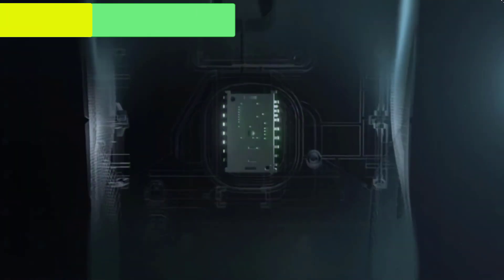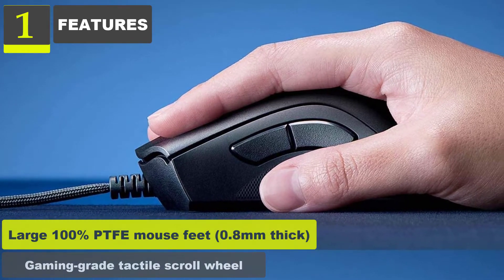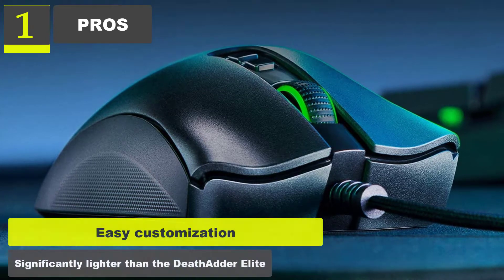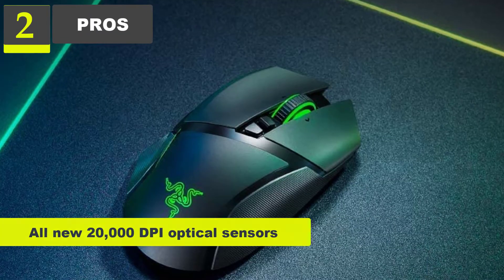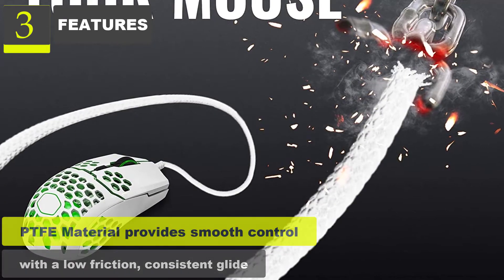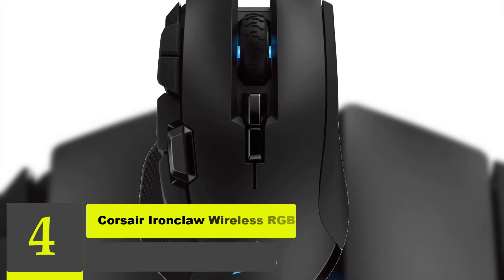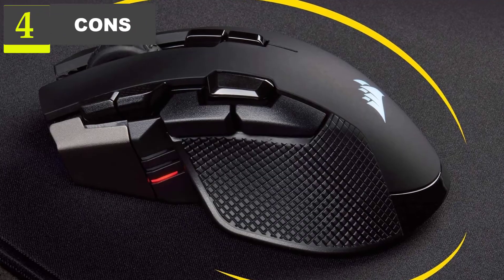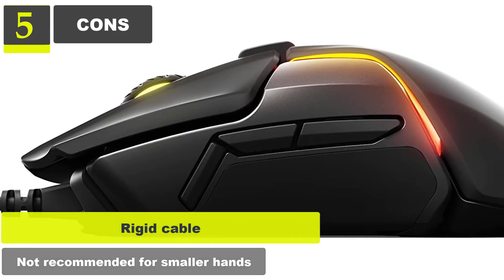The 5 Best Gaming Mouse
► Links to the 5 Best Gaming Mouse listed in this video.

In this video, we make new research on the 5 Best Gaming Mouse, 1. Razer Deathadder V2 Gaming Mouse, 2. Razer Basilisk Ultimate HyperSpeed Wireless Gaming Mouse, 3. Cooler Master MM711 60G Glossy White Gaming Mouse, 4. Corsair Ironclaw Wireless RGB - FPS and MOBA Gaming Mouse, 5. SteelSeries Rival 600 Gaming Mouse, which is all great options if you’re in the market for a Gaming Mouse.